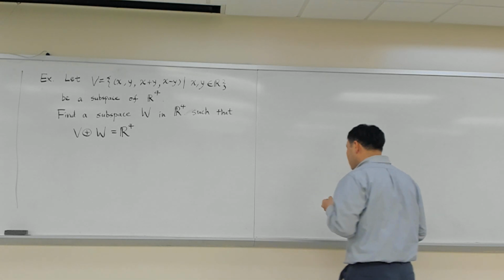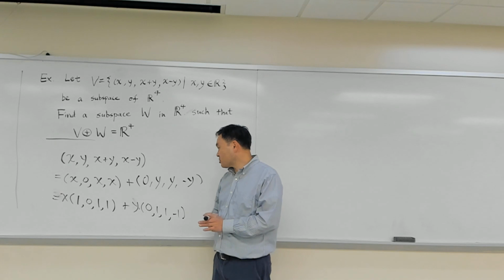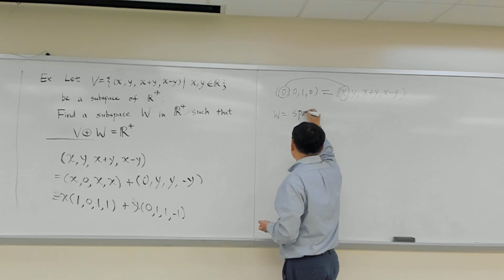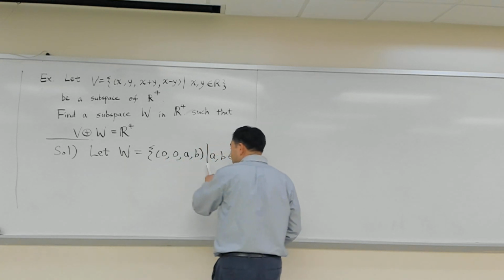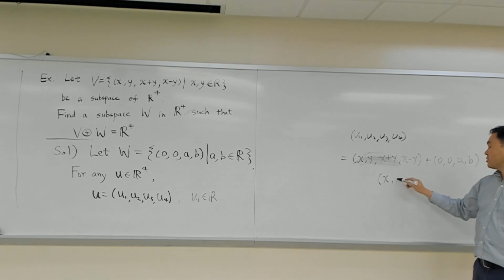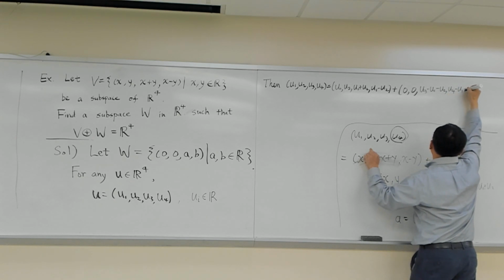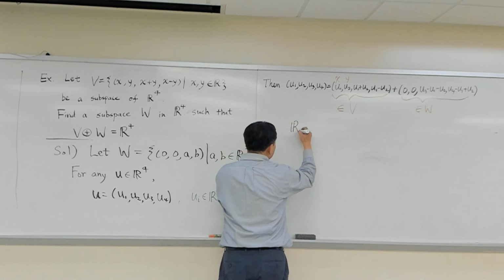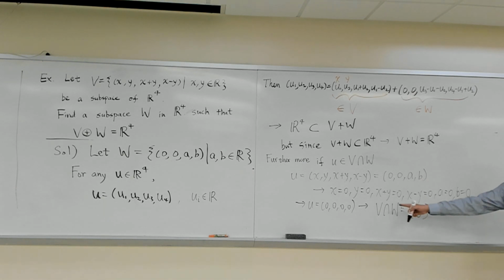Example Find the subspace for a direct sum